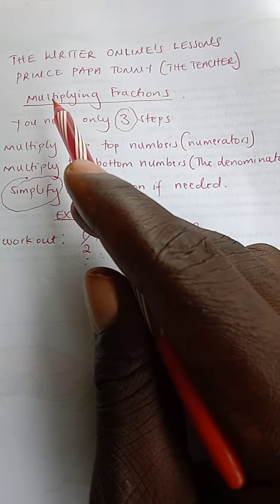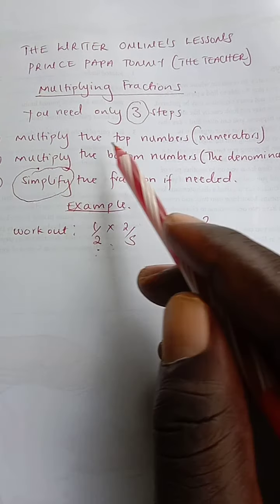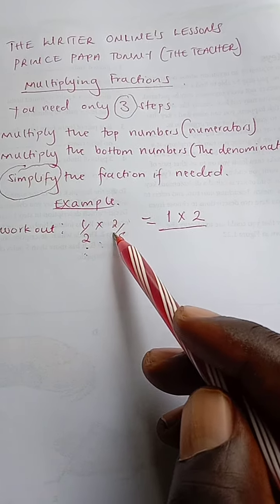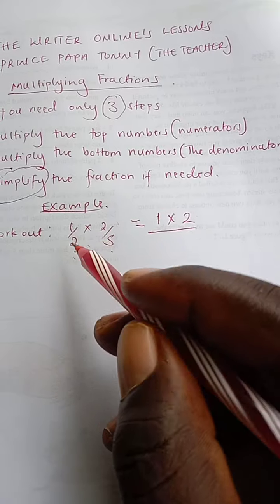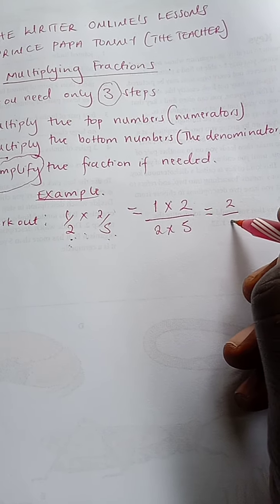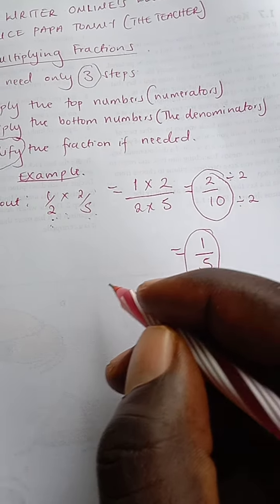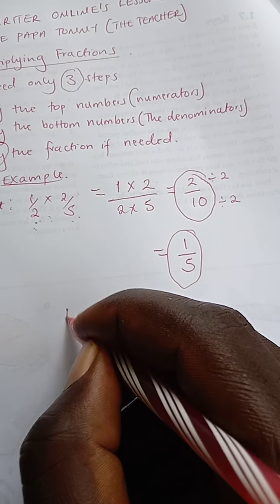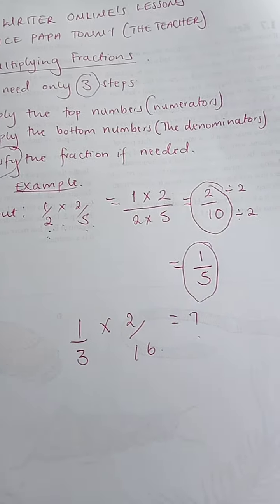Basic mathematics(2)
The writer online's lessons ( prince papa Tonny the teacher).